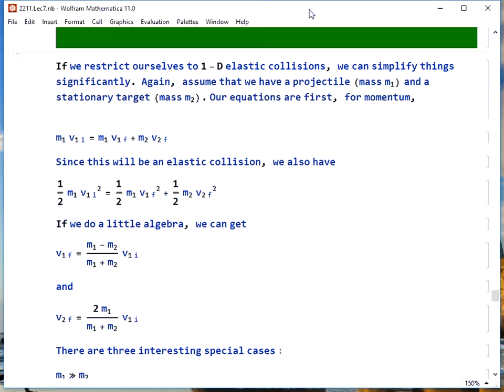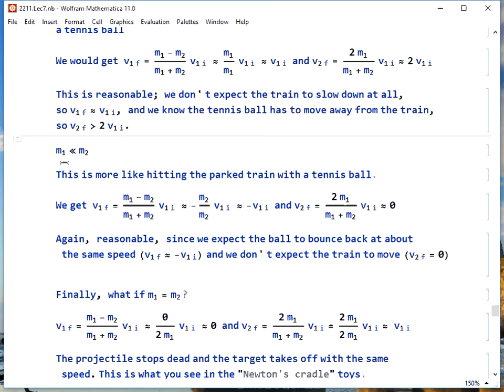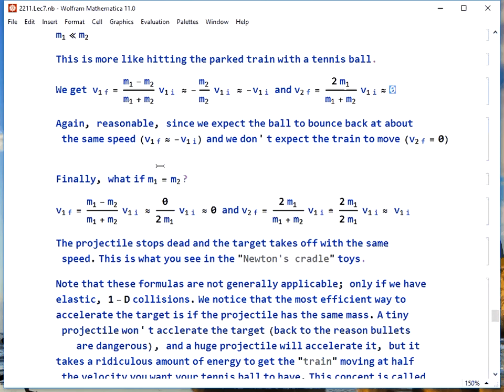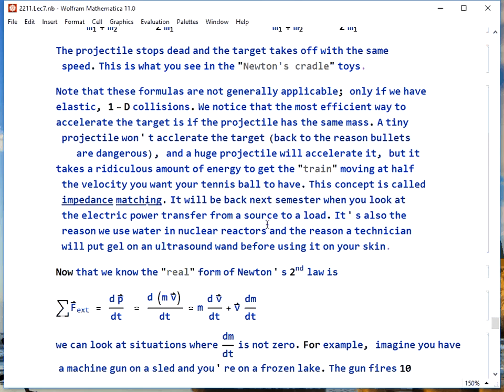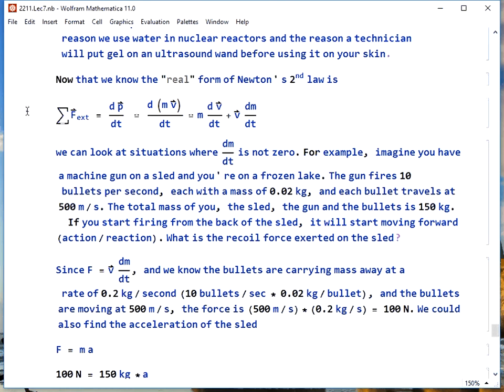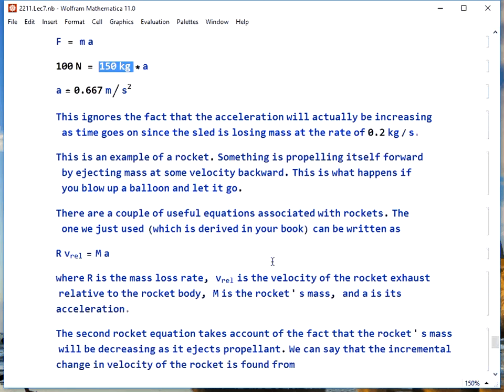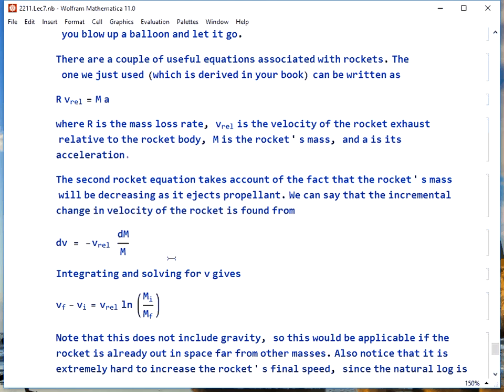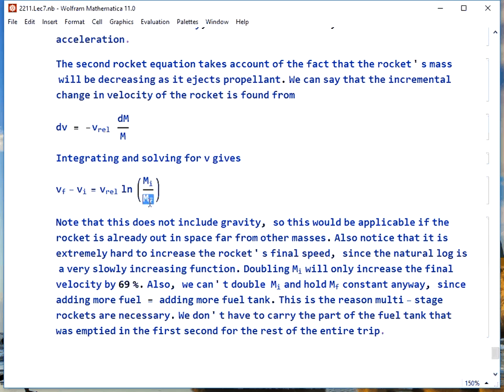2211 Lecture 20 (Vol. 1, Ch. 9, Part C) Momentum Part 3